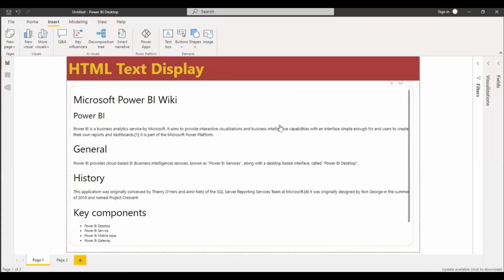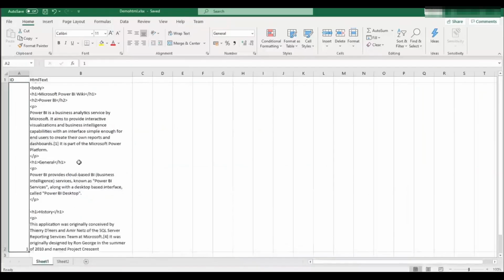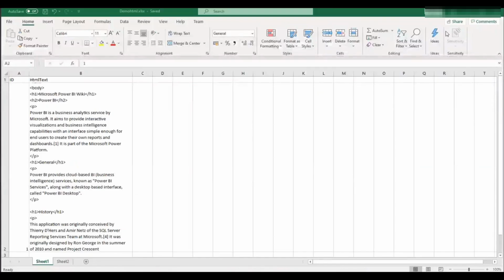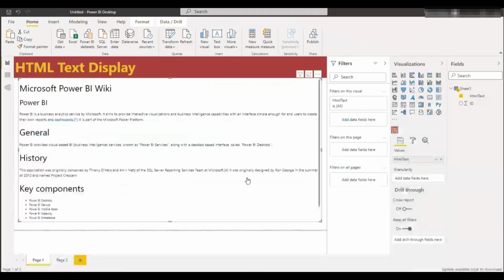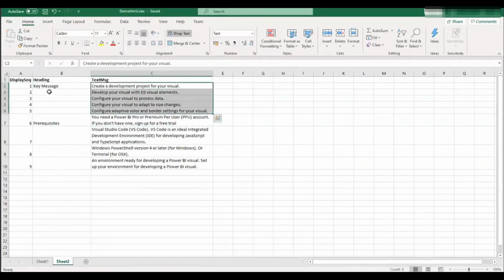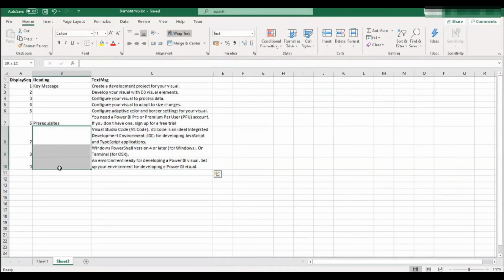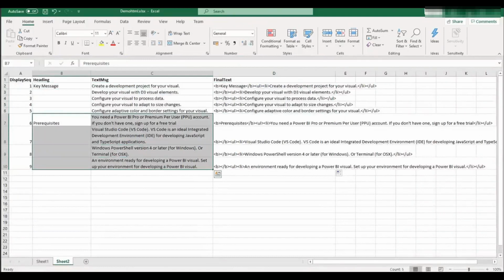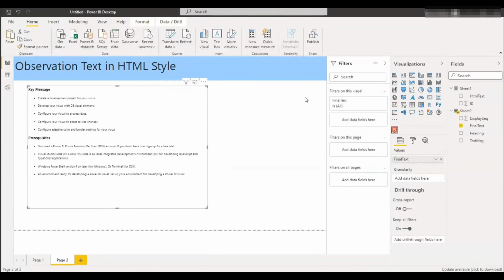Get HTML in Power BI | Power BI Custom Visuals-HTML Viewer | Exploring the HTML visual in Power BI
In this video, you will learn how to use the HTML Viewer in Power BI. The HTML Viewer allows you to display the results of HTML code within your Power BI reports.HTML Content is a custom visual in Power BI that does an excellent job in displaying html text in Power BI report.